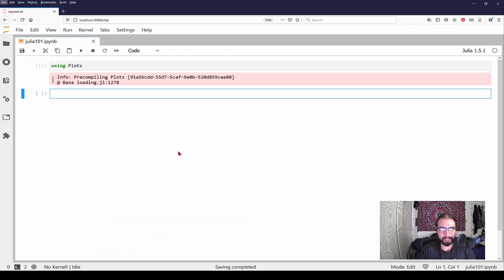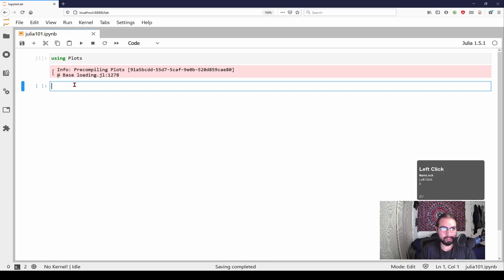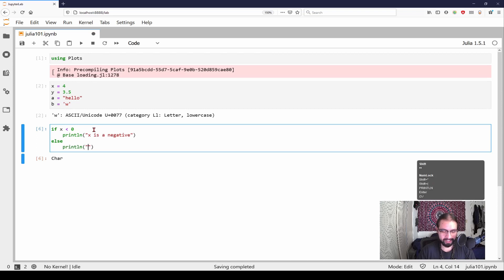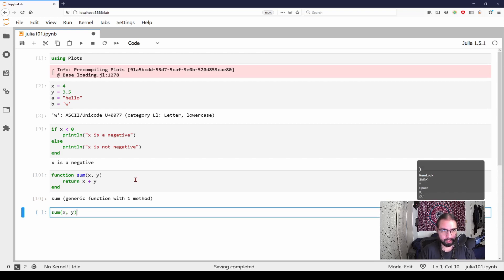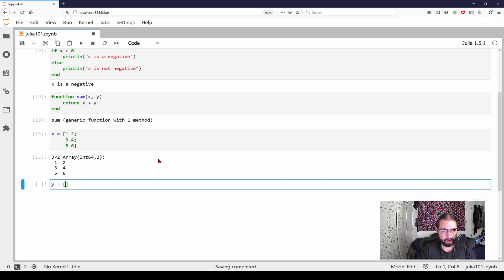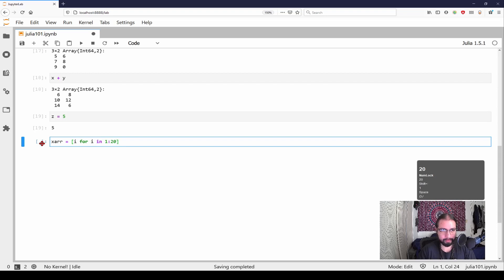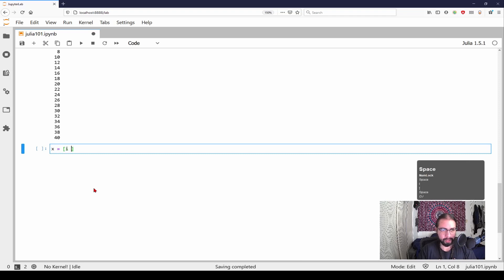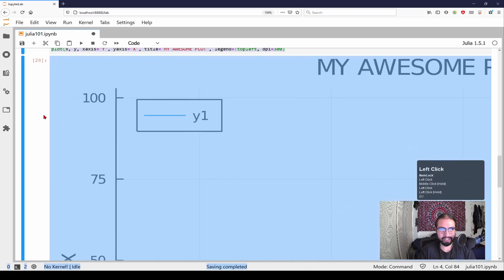Julia Basics 0B: 10 Min Crash Course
I decided to make a crash course video that is a synopsis of my Julia Basic series. If you find my discussion on some topics too terse, there still is the playlist to go deeper to any of the topics you choose. Videos for my "Intermediate Series" will be posting out after this video.

Also, I mention a Python Crash Course, which I decided not to post out yet. I want to plan things out more before I start posting for a different language.

SECTIONS
0:00 - Logistics
1:51 - Data Types
2:47 - If and Else statements
4:32 - Functions
5:40 - Arrays
7:49 - For Loops
9:00 - Plotting